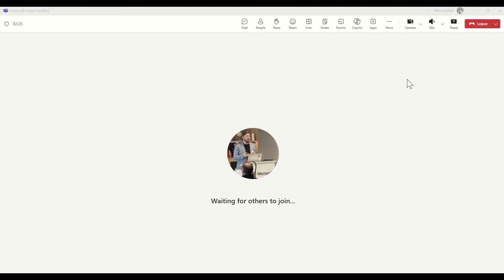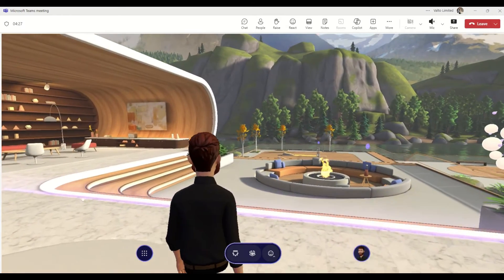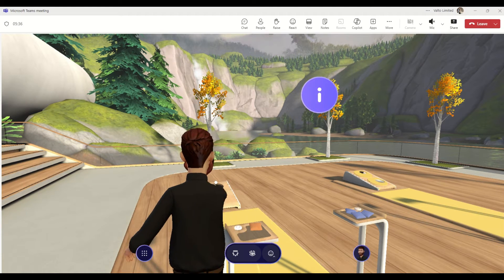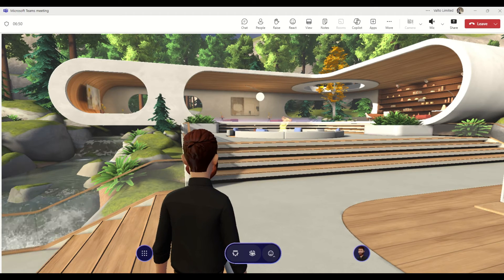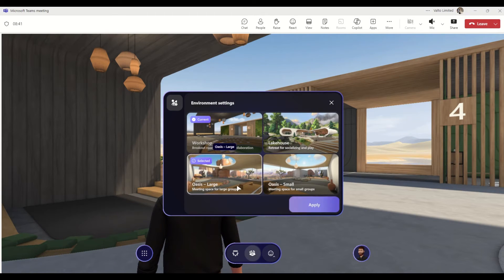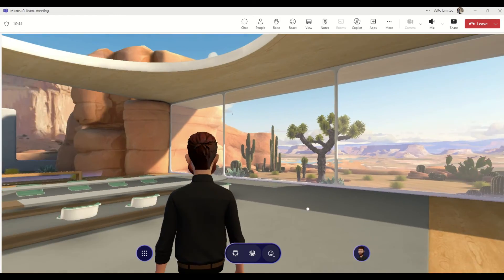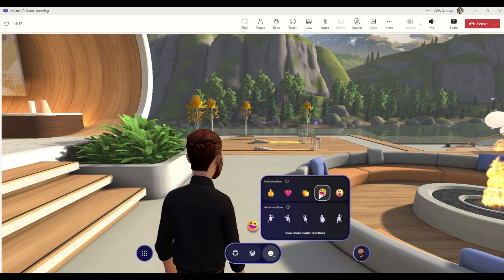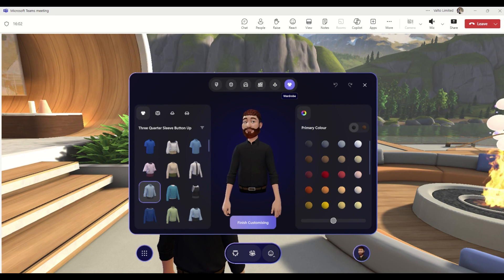Why Microsoft Teams is Going 3D (How you can join in!)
I'm Blown Away by Microsoft Teams Immersive 3D Spaces! Are you ready to transform your meeting experience with Microsoft Teams?

In this video, we're showing you how to host futuristic meetings using the latest Microsoft 3D immersive spaces. Designed for high-impact, engaging virtual collaboration, Microsoft Mesh brings a fresh, innovative approach to meetings, allowing users to step into immersive 3D spaces within Teams and interact as lifelike avatars. Say goodbye to flat screens and limited interactions-this new functionality allows you to connect in visually stunning, dynamic environments that feel closer to real-life interactions.

Discover how Mesh in Microsoft Teams offers the ultimate virtual collaboration experience by letting you create fully customized 3D spaces to match your brand, event theme, or team culture. If you've wondered how to set up Microsoft Teams Mesh or create immersive spaces tailored to your organization's needs, this guide is for you. Plus, we'll show you how to bring your personality into your workspace with customizable Microsoft Teams avatars! These avatars are more than just fun-they're the next level of engagement, perfect for connecting teams and making virtual work feel more personal.

For those looking to enhance their skills, we'll also explore Microsoft Teams tips & tricks for using these new tools. From setup to advanced options, we'll walk you through every step so you can leverage 3D immersive spaces in Mesh in Teams to its fullest. This Microsoft Teams update is designed to increase productivity, boost team spirit, and make meetings more engaging.

This video is also a deep dive into creating immersive 3D solutions with Microsoft Mesh | OD515, giving you insights on how to use the latest technology to enhance collaboration. Whether you're an early adopter of Microsoft 365 innovations or simply looking for new ways to keep your team connected, we cover everything you need to know about what's new in Microsoft Teams and how to make the most of this major update.

The future of virtual meetings is here with Mesh in Microsoft Teams-your ultimate destination for immersive workspaces, enhanced communication, and futuristic meetings. Transform your workspace with spaces for Teams that encourage creativity and connection, and find out how to bring these exciting tools to your organization today.

Jump in, explore, and see how to host immersive 3D meetings that will leave a lasting impression on your team!

00:00 Immersive 3D Spaces in Microsoft Teams
00:29 How to access Microsoft Teams Mesh
01:26 Moving around 3D Meeting
02:44 Social gathering in Microsoft Teams 3D Spaces
03:59 Different Environments
07:03 Changing environmental settings